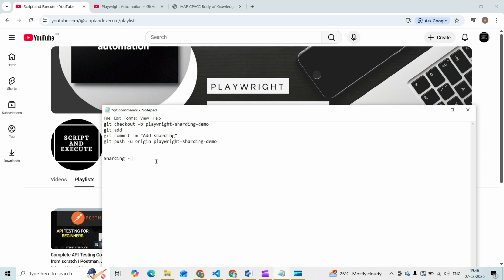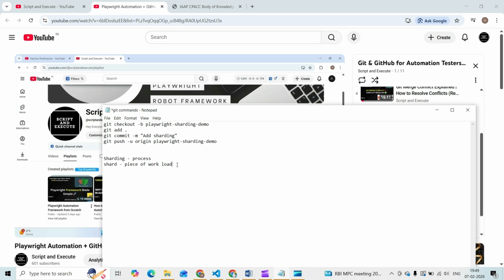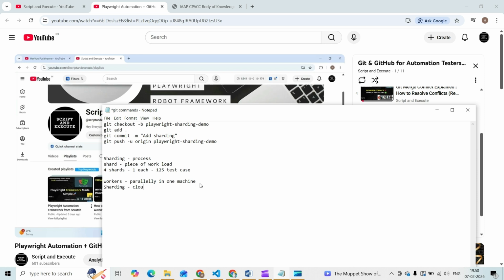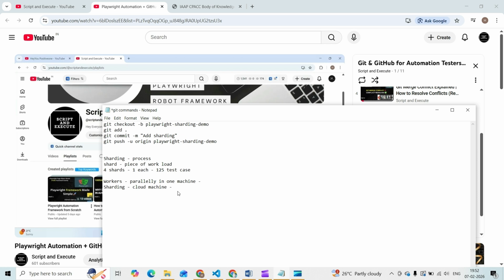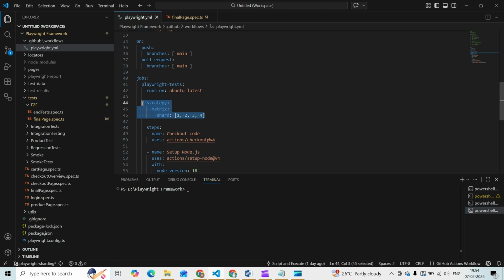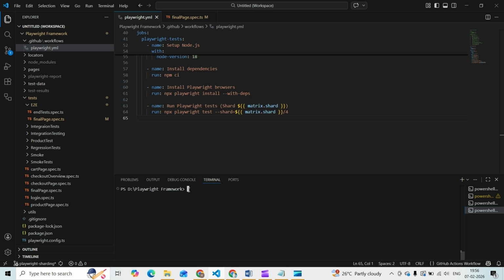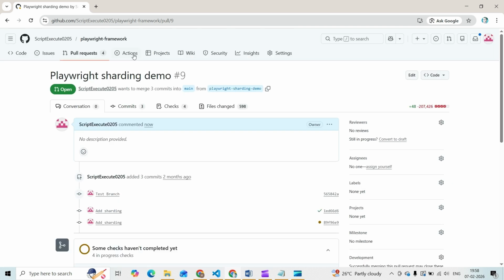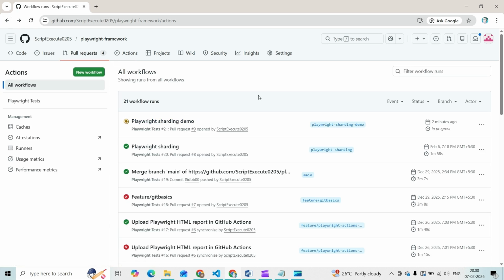What is Sharding in Playwright? | Run Tests Faster Using GitHub Actions CI/CD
In this video, we will understand one of the most important Playwright concepts — Sharding.

As your Playwright test suite grows, execution time increases, especially in CI/CD pipelines. Parallel execution using workers helps only up to a limit because everything still runs on a single machine.

That’s where Playwright Sharding comes into the picture.

In this video, I explain:

What is sharding in Playwright

What is a shard and how it works

Difference between parallel execution (workers) and sharding

Why sharding is mainly used in CI/CD pipelines

How GitHub Actions provides multiple machines automatically

How Playwright distributes test cases across shards

Real example: 147 test cases executed in ~2 minutes using sharding

This demo uses GitHub Actions, so make sure your Playwright project is connected to GitHub and you understand the basics of GitHub Actions.

📌 If you are new to GitHub Actions, please watch my previous video where I explain GitHub Actions from scratch.

This video is useful for:

Playwright beginners

Automation engineers

QA engineers working on CI/CD

Anyone who wants to speed up Playwright test execution